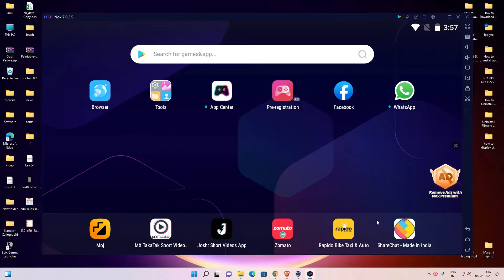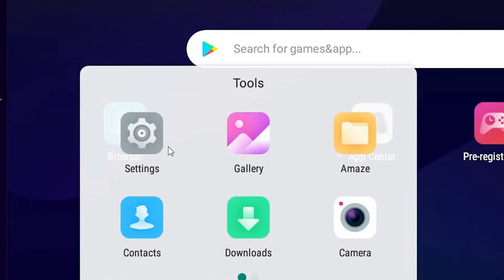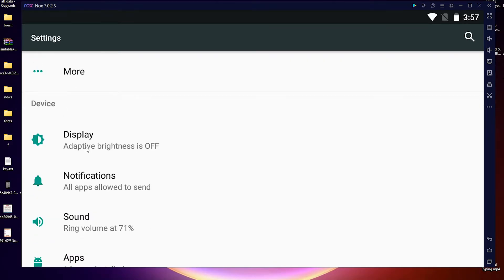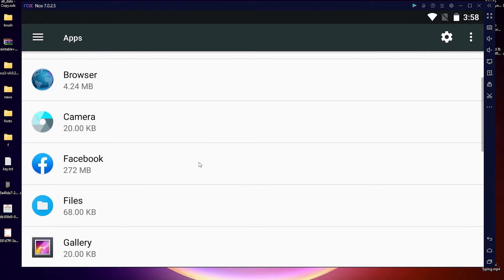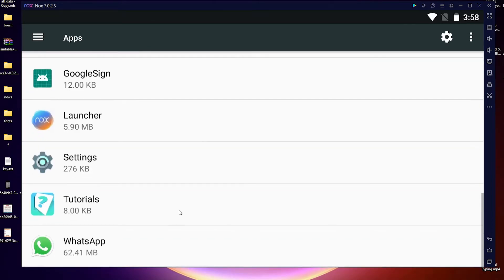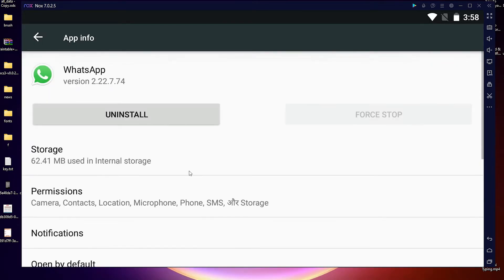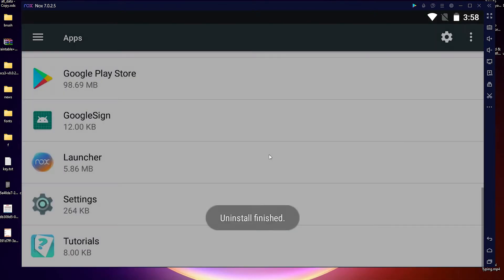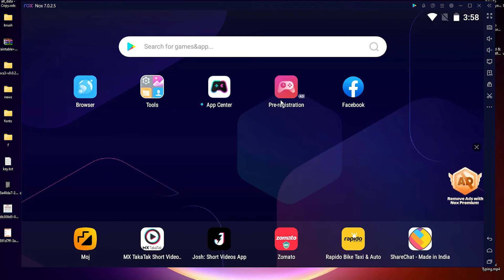How to Uninstall App or Game on Nox player Android Emulator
In this Video we are going to see How to Uninstall App or Game on Nox player Android Emulator by the simplest Way.